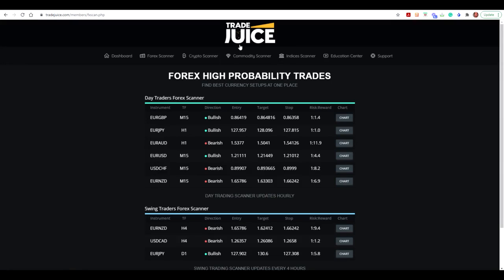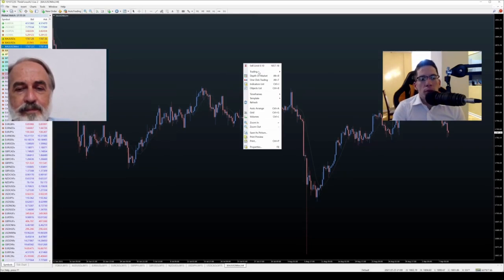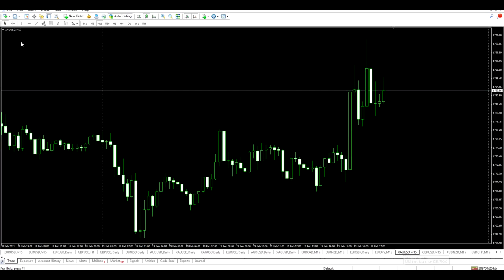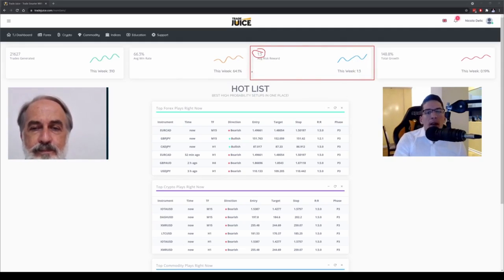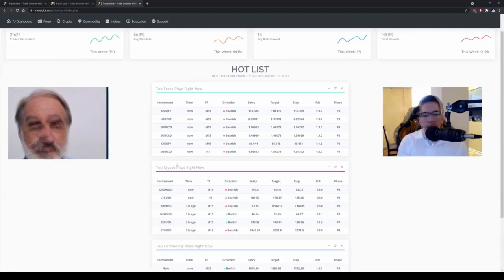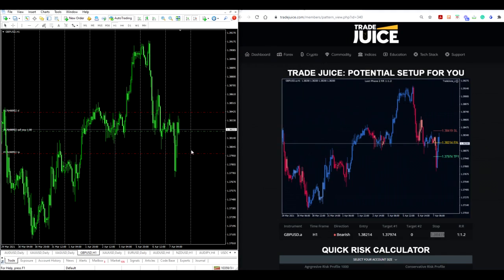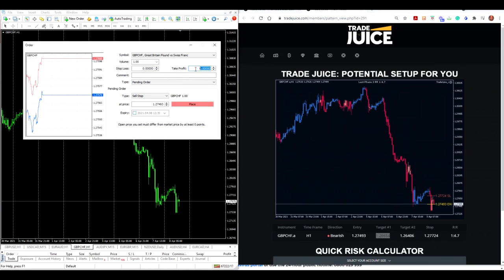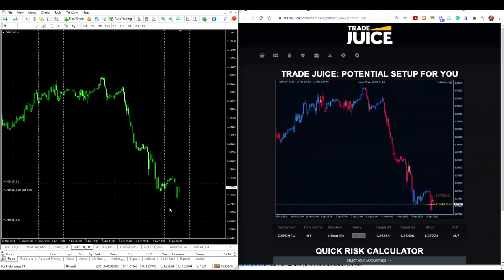How To Day Trade Cryptocurrency For Beginners Copy How Advanced Trader Use Trade Juice AI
Exactly How to Start Trading Cryptocurrency?
Here are actions that will allow you to sell these digital currencies.
1. Action 1: Select Right Crypto Exchange. ...
2. Step 2: Open a Trading Account.
3. Action 3: Fund Your Account.
4. Step 4: Buying as well as Investing in Cryptocurrency.
5. Step 5: Store your Cryptocurrency.
6. Step 6: Choose a Strategy.

Is cryptocurrency trading still rewarding?
Conclusion: The answer to Bitcoin trading is still lucrative is pretty clear in light of all the factors we have gone over in this short article. Based on the prediction, Bitcoin is likely to spend many years with nearly the exact same efficiency as well as appeal.
Discover exactly how the cryptocurrency market functions
The cryptocurrency market operates differently from various other monetary markets, which makes it essential to find out exactly how it functions, and comprehend the jargon made use of to define it, before you begin trading.
The cryptocurrency market is a decentralised digital currency network, which suggests that it operates through a system of peer-to-peer deal checks, instead of a central web server. When cryptocurrencies are bought and sold, the transactions are added to the blockchain-- a shared electronic ledger which videotapes information-- via a procedure called 'mining'.
Cryptocurrencies are likewise notoriously unpredictable, that makes it vital to recognize what is likely to move the marketplace-- this could be anything from ICOs as well as blockchain forks, to damaging news and federal government guideline.